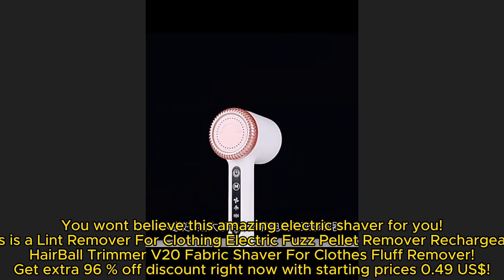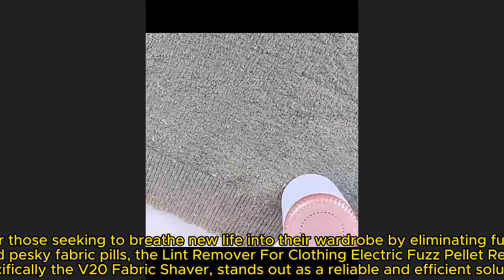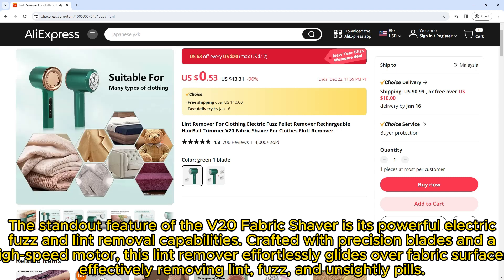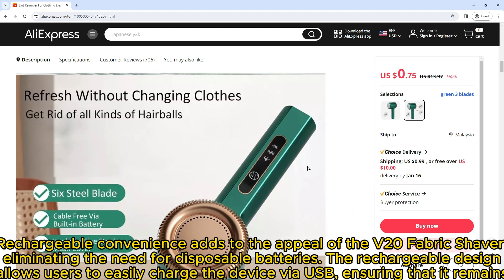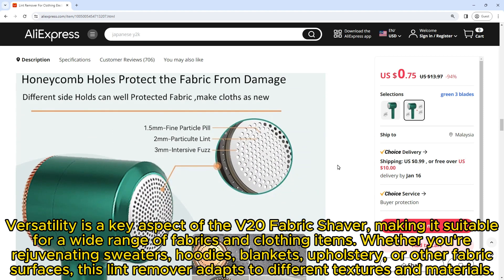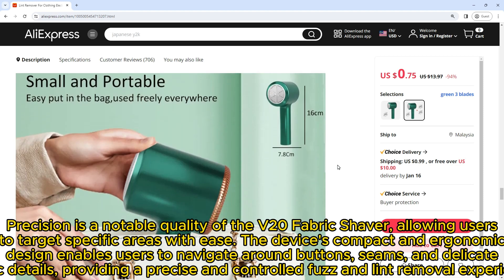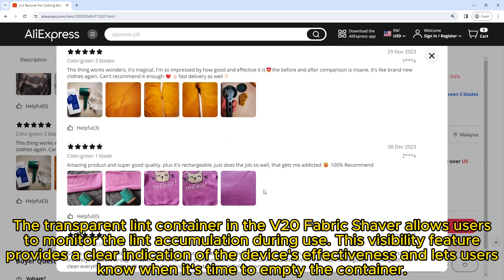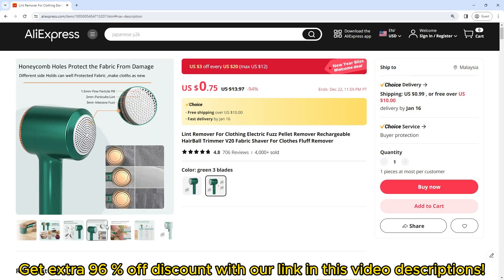Lint Remover Clothing Electric Fuzz Pellet Remover Rechargeable HairBall Trimmer V20 Fabric Shaver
Lint Remover For Clothing Electric Fuzz Pellet Remover Rechargeable HairBall Trimmer V20 Fabric Shaver For Clothes Fluff Remover

/e/_DnPDuwZ Des69